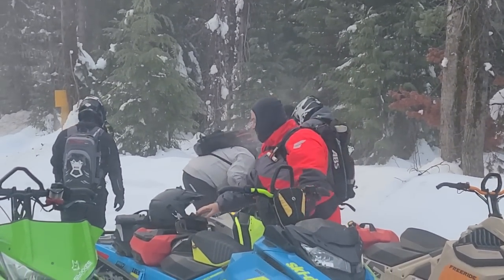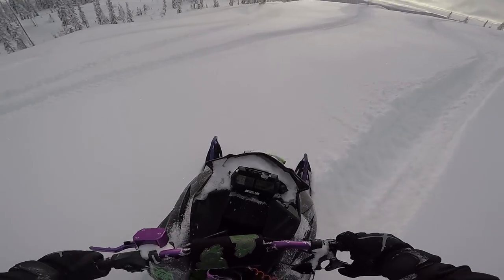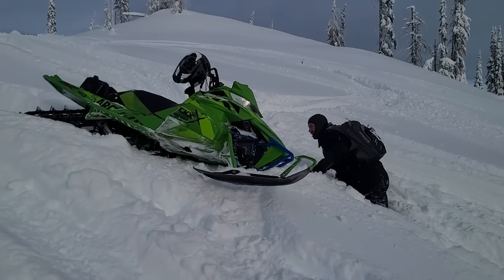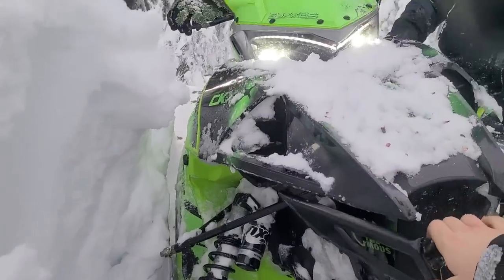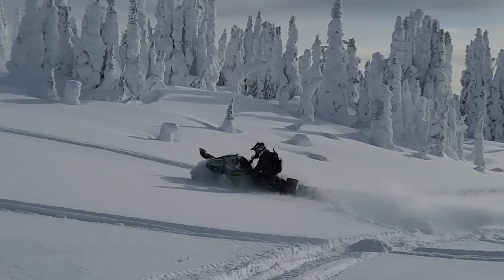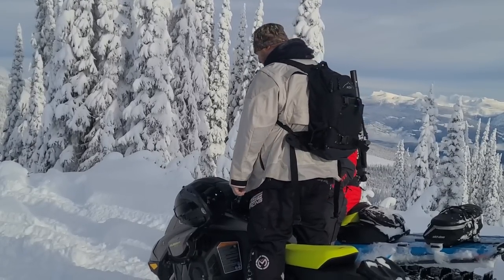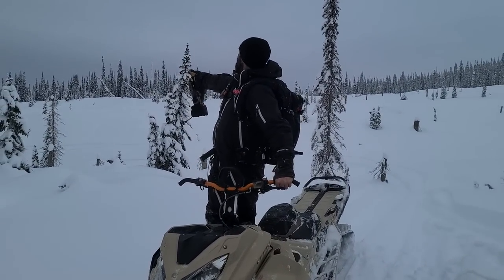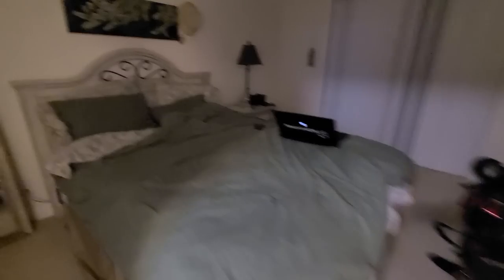Deep Snow + Turbos + Avalanche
Finding the deep snow, the big hills, the tall mountains and the best powder today. After triggering an avalanche, we are reminded of the dangers of backcountry mountain snowmobiling. Sled Life baby!

Send mail to:
Syxxes
Box 2108
Didsbury, Alberta T0M 0W0
Canada